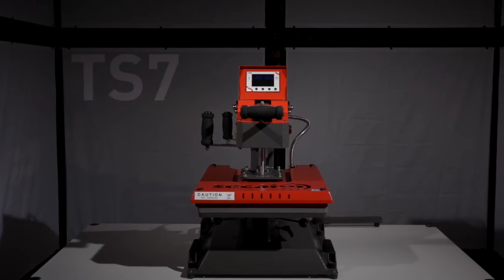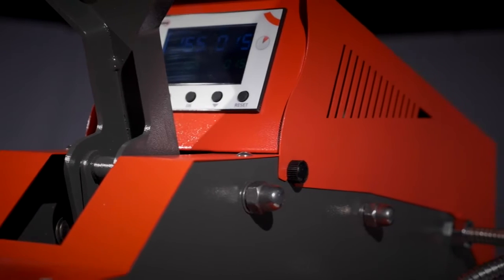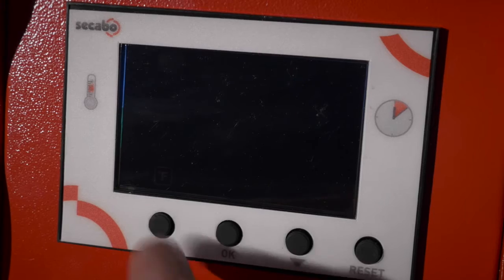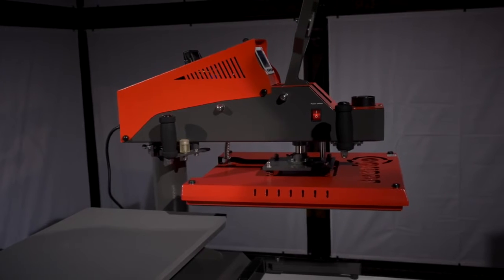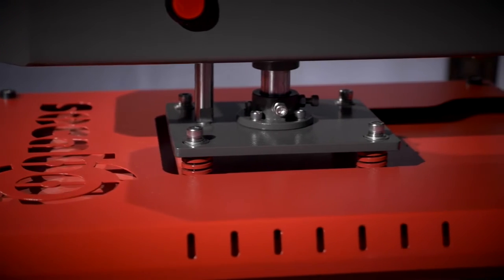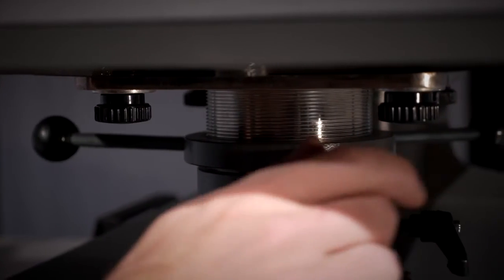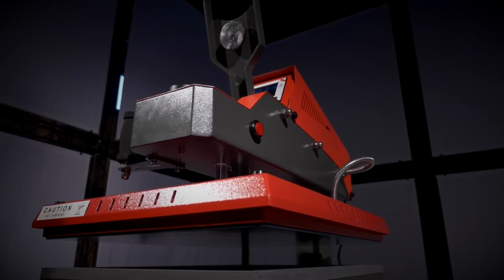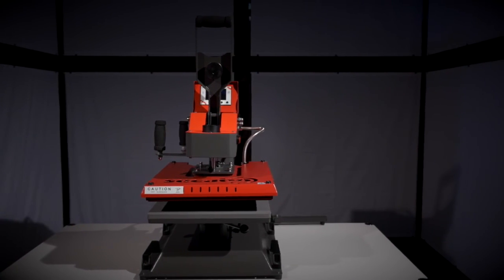Secabo TS7 Swing Away heat press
Introduction of the successful swing away heat press Secabo TS7. Our Secabo TS7 is an automatically opening and auto-swinging heat press featuring a comfortable work surface of 40cm x 50cm. The heat press, which can be swung 100°, allows for convenient and safe operation, even when producing large quantities. When necessary, the swinging mechanism may also be locked in place. The heat plate, with a power consumption of 1.8kW, offers extraordinary thermal capacity and is thus well-suited for a high output of transfers. A quick-release system for removable plates is available for the Secabo TS7 in various sizes. The quick-release system is easy to install and allows for rapid replacing of base plates during production. Our Secabo TS7 is the most cost-effective, automatic swing away heat press available on the market.